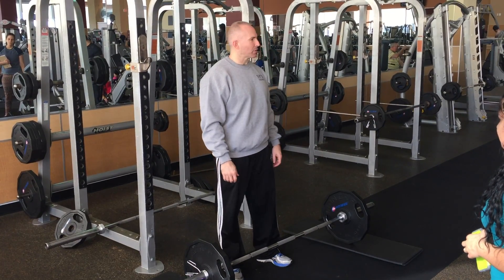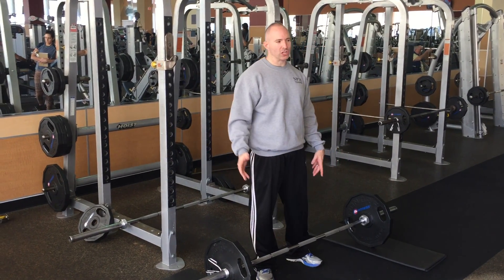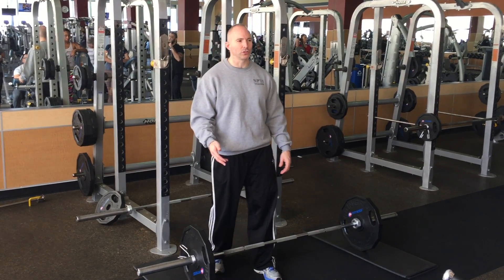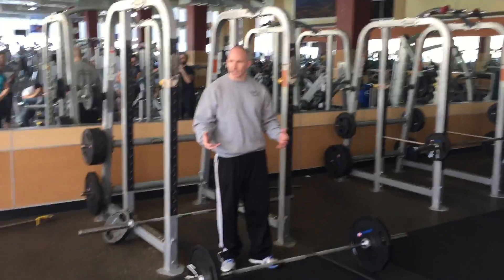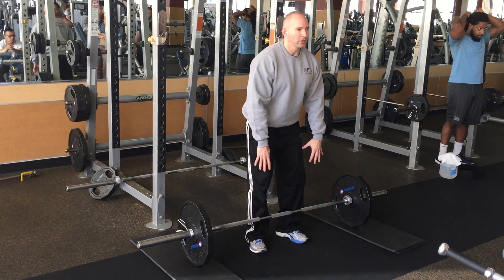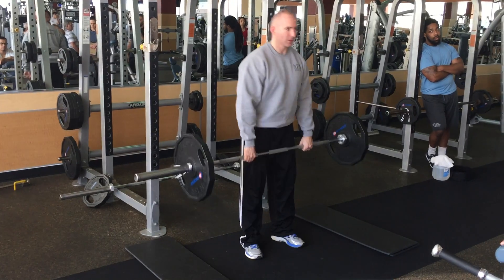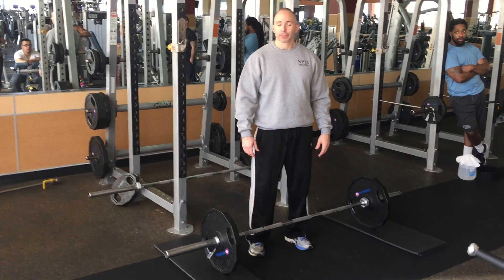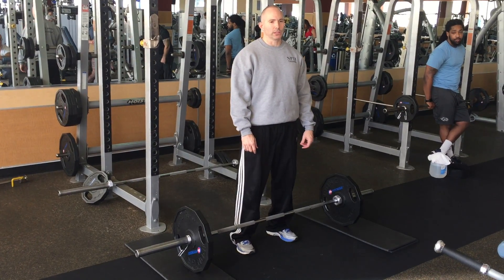How to demonstrate the deadlift for Personal Trainers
Here is a more detailed demonstration of the conventional deadlift aimed for individuals that want to learn more about the lift or become personal trainers.
Agonist: Erectors
Synergists: Glutes, Hams, Quads, Traps, Forearm Flexors
Movements: Trunk, Hip, & Knee Extension
Plane: Sagittal